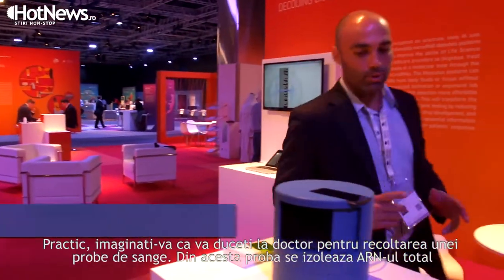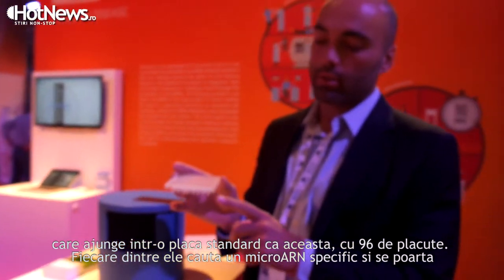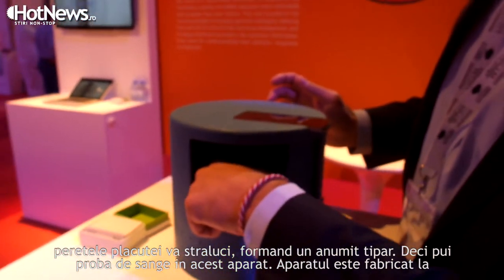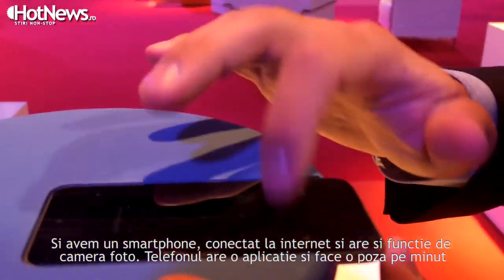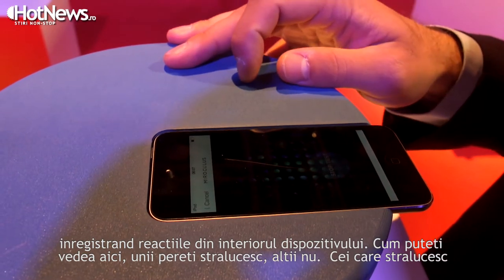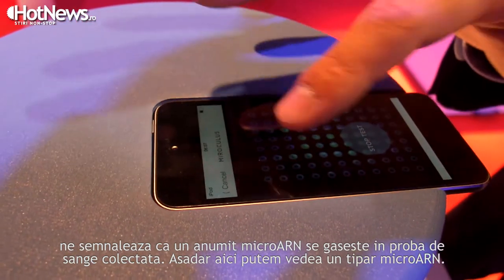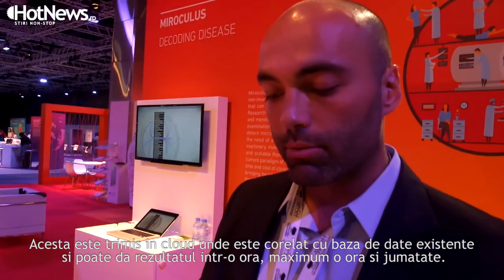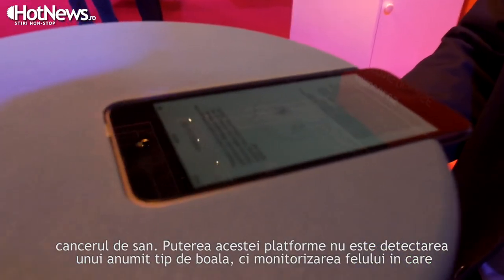Viitorul medicinei - Miroculus